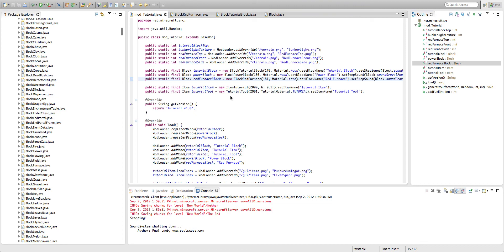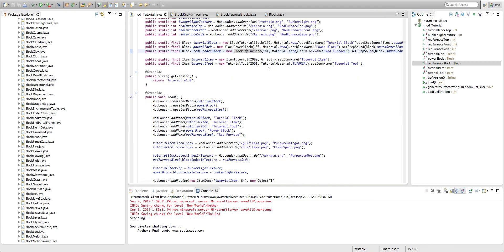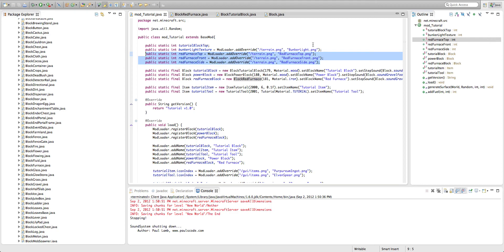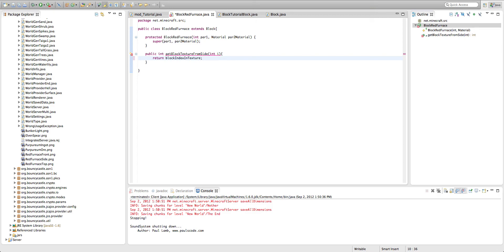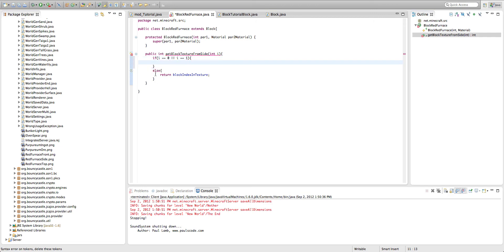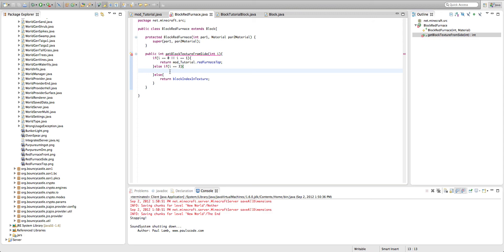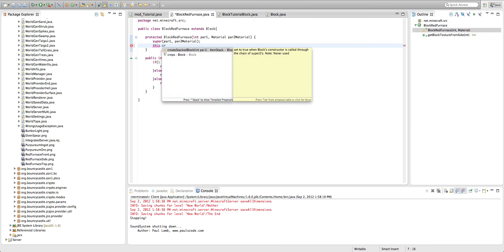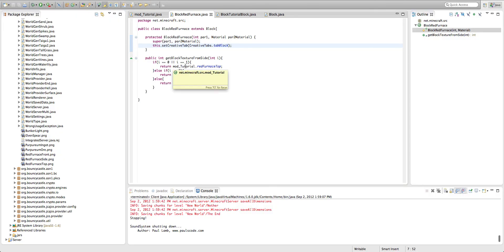[1.3.2] Minecraft Modding Tutorial 3: Making a Multi-Textured Block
This is my 3rd Minecraft Modding tutorial for 1.3.2. In this tutorial, I will teach you how to make a multi-textured block in Minecraft.